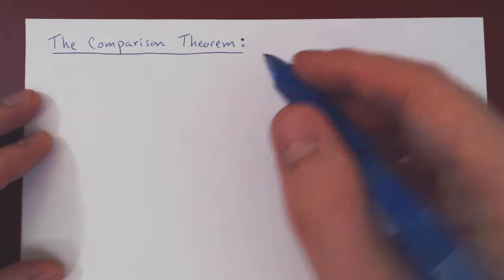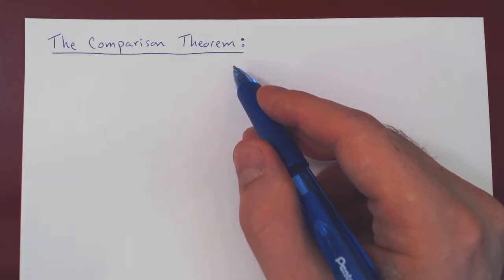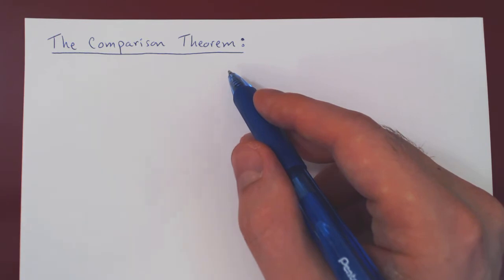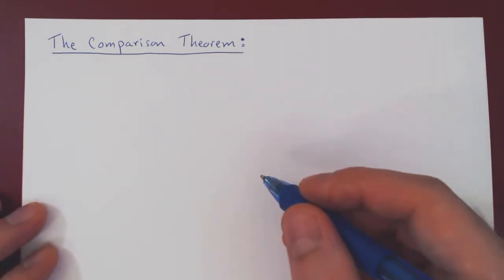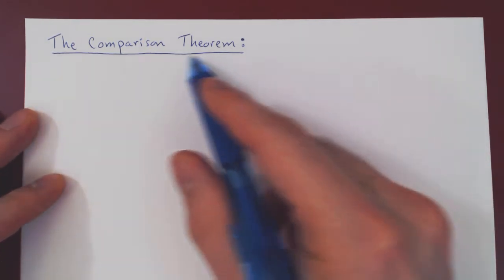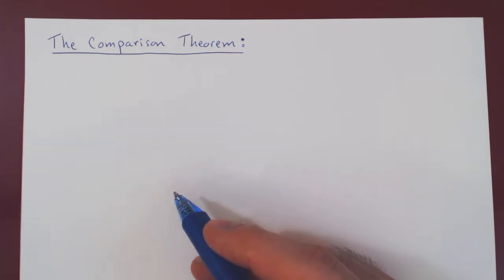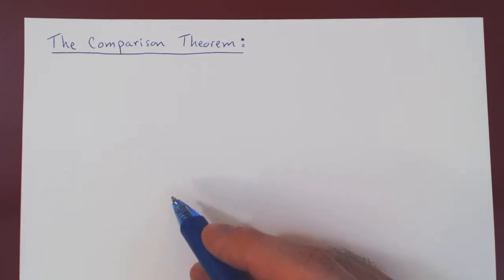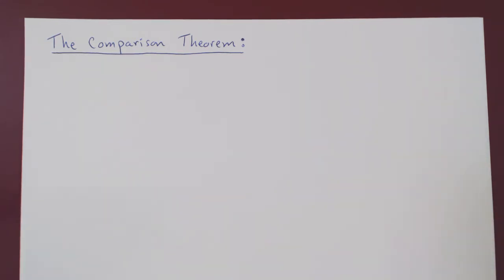The Comparison Theorem - Introduction